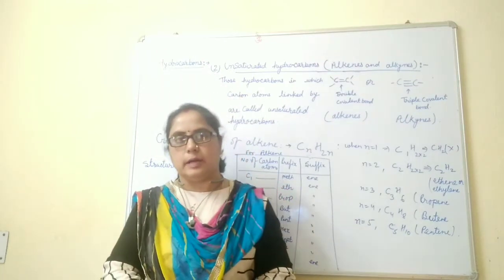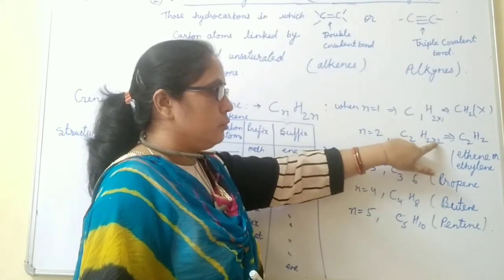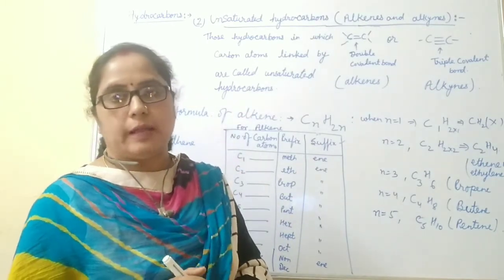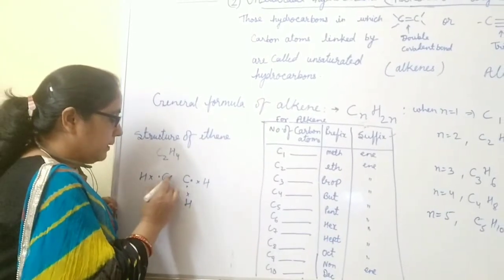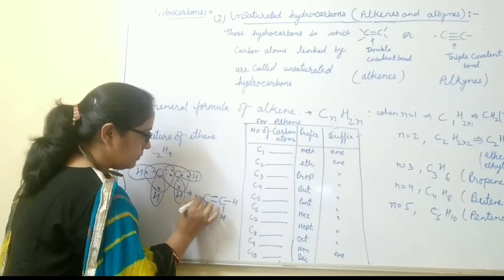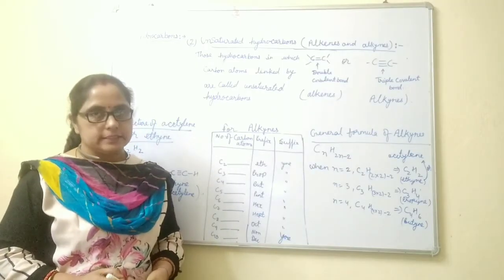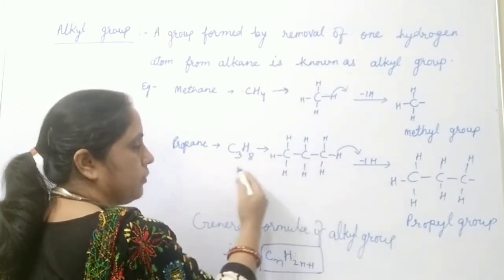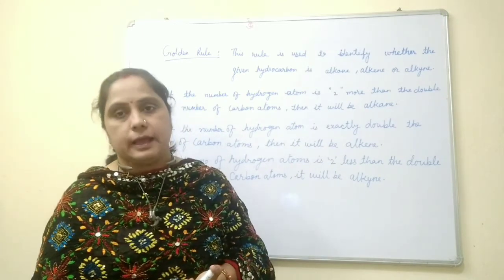Class - 10 | Chemistry | Double and triple Covalent bonding in carbon compounds alkenes and alkynes